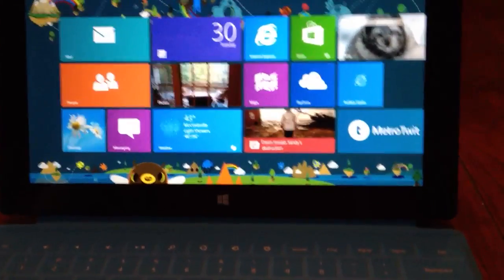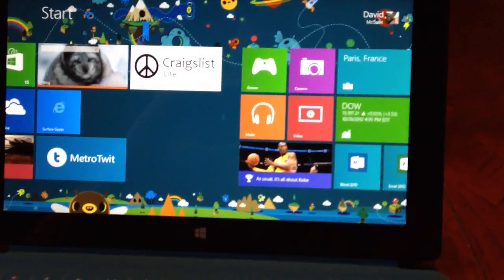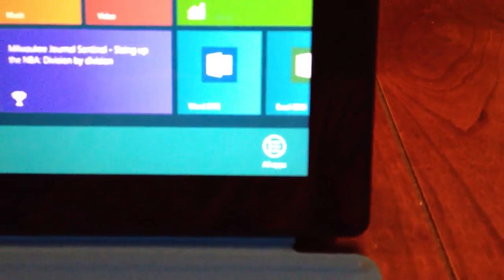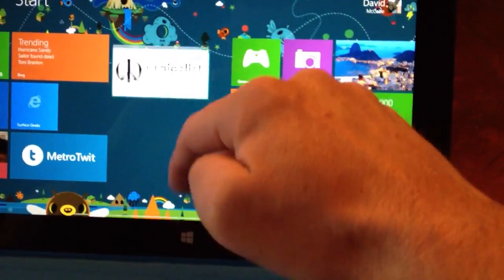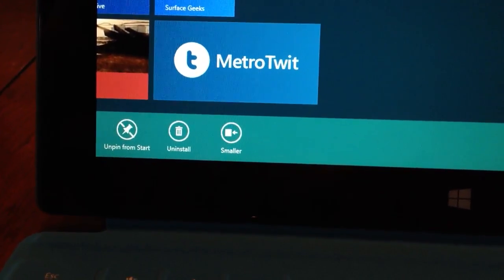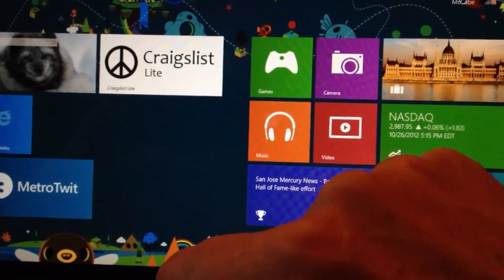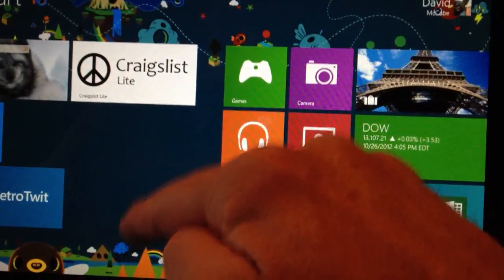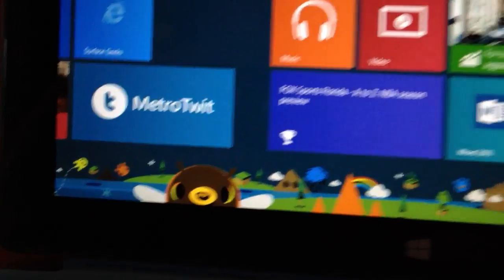How to delete an app from Windows 8 RT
Deleting an app on Windows 8 RT as shown in my Surface.  More at surfacegeeks(.)net.